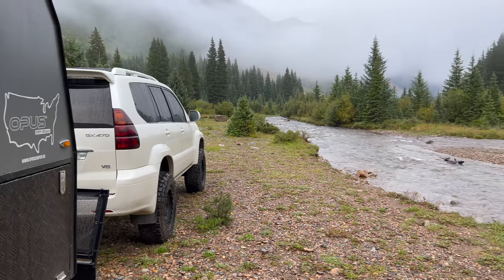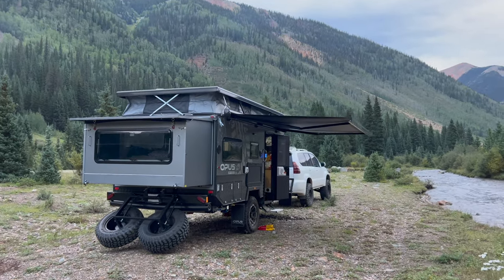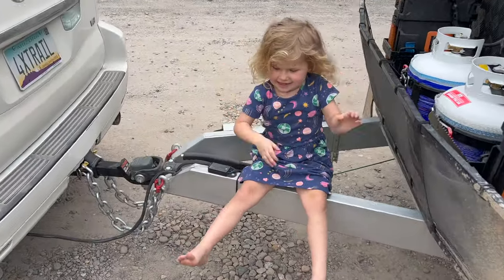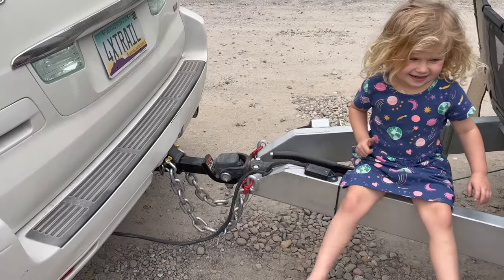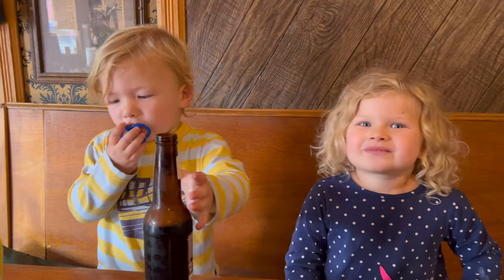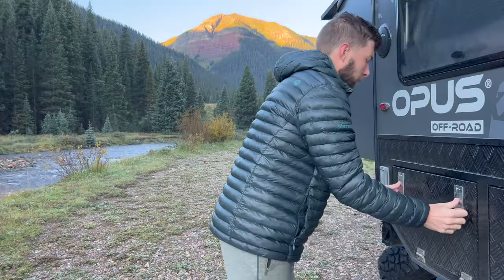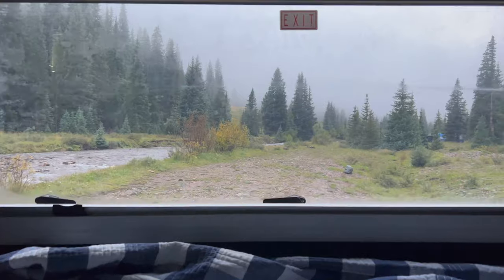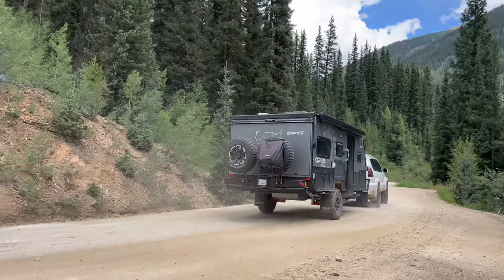WE BOUGHT AN OPUS 15 CAMPER (AND IMMEDIATELY WENT OFF-GRID)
After many nights tent camping with our kids, we decided to take the leap and buy a camper - but it couldn't be just any camper. It had to be off-road capable, have an indoor shower and most importantly, comfortable sleeping for four. It quickly became clear the Opus 15 checked all of these boxes. So after a lot of waiting, we finally picked up our camper, packed it out and headed for one of our favorite places on earth - the San Juan Mountains in southwestern Colorado.

Today's video is a quick, behind-the-scenes take of the maiden voyage. We hope you enjoy coming along with us oh, and don't worry, our rooftop tent isn't going anywhere! Glamping or camping, we still enjoy both :)

Interested in more info on the GX470 that we’re towing the camper with? Here’s the initial shakedown video for that vehicle: